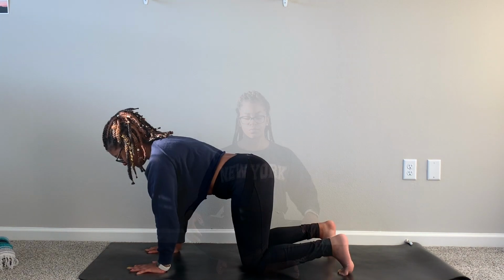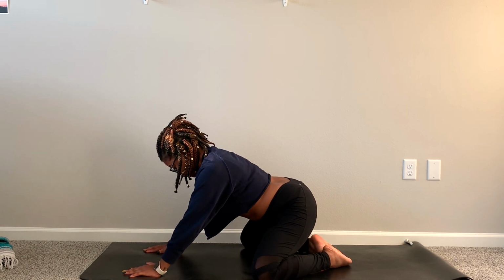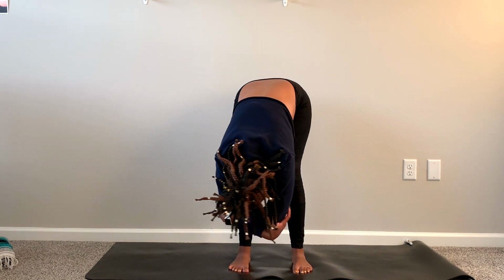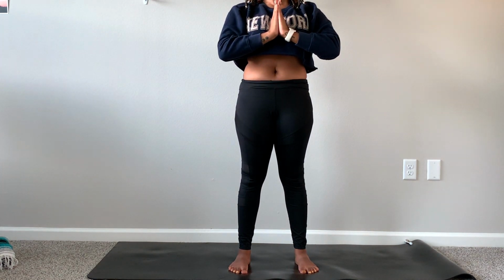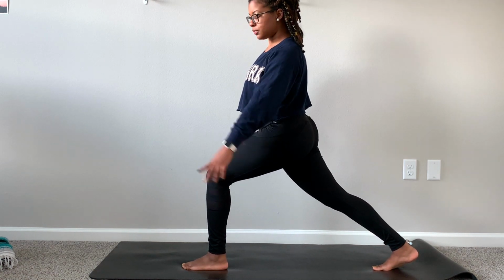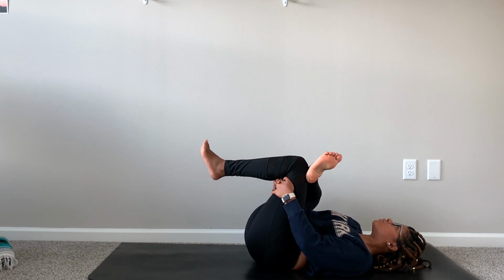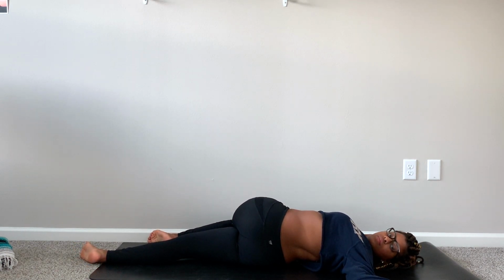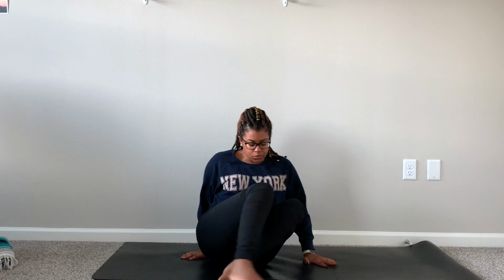Yoga Flow! | Aid Lower Back Pain | 20 Minutes | Yoga with Sri Amirah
This video focuses on poses to aid lower back pain! Props are encouraged for support within some poses. This video is useful for all levels and all ages.

Have a special request, questions, or comments? Complete the form below!
Your feedback will help tremendously with the growth of future videos!

〰️ FaceBook | Sri Amirah | Connect Clothing Co.